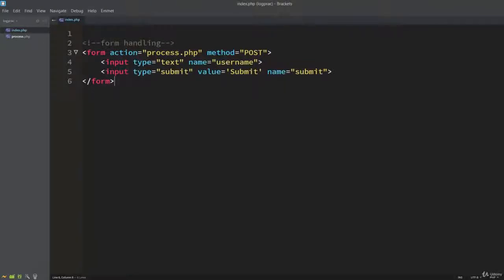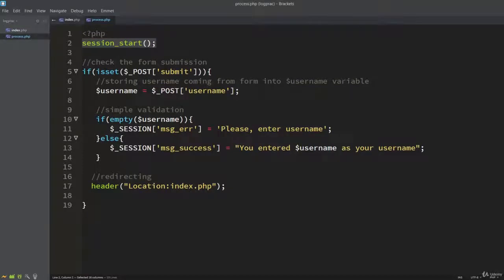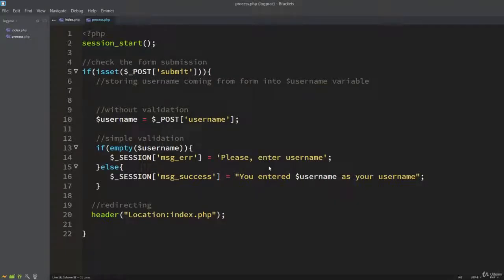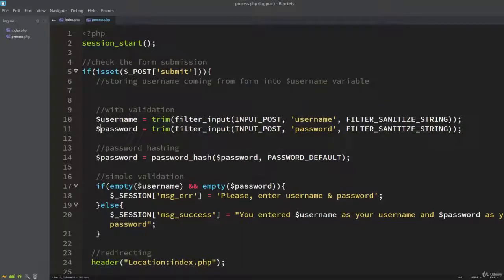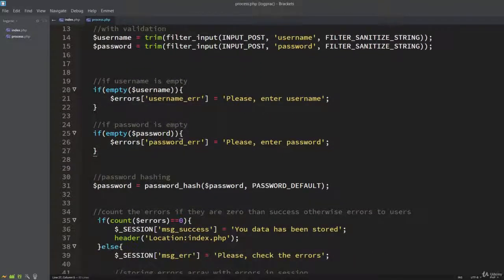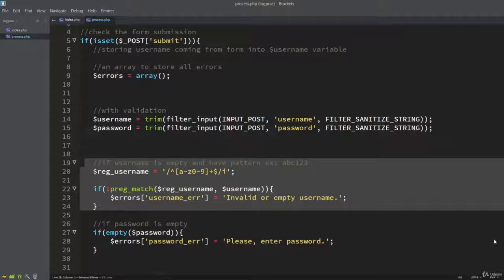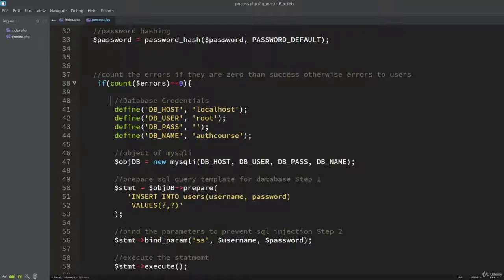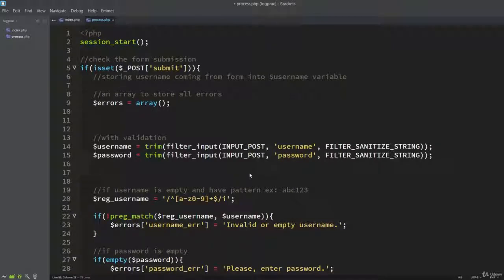4.2 Learn the topics like session management, form handling, filters and many more